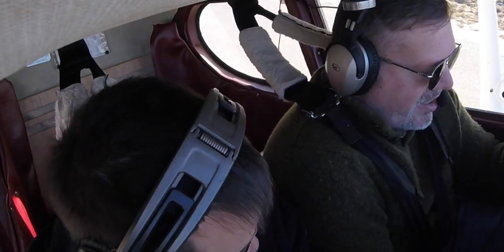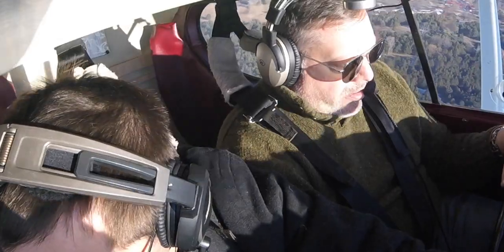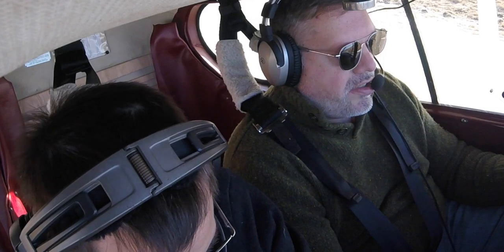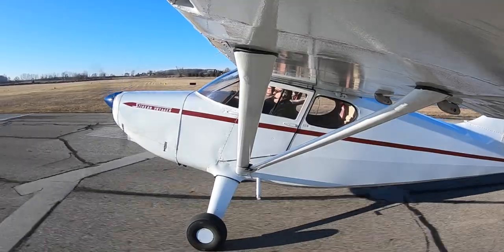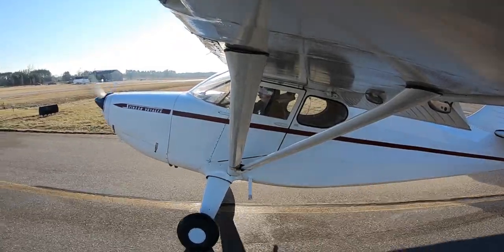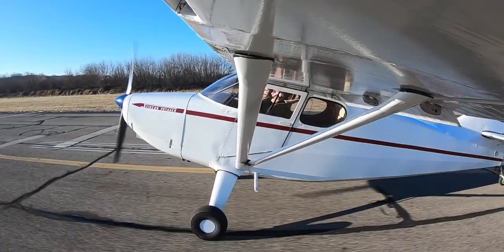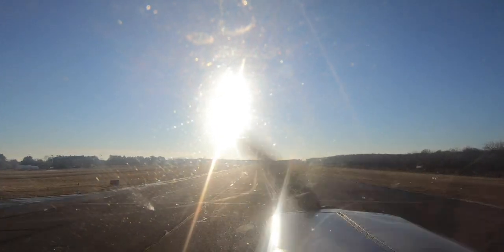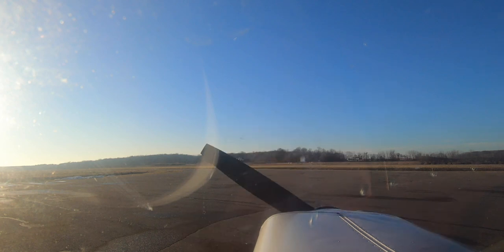Pushing Past Bad Habits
Rod Rakic Episode 002
TAILWHEEL TRAINING
DAY 2

A few days after the first tailwheel lesson, the weather finally cooperated with us. It meant driving down to another airport where the conditions were better for training, but it was worth it.

I must have done something right on the first day, because Scott promoted me to the left seat of his Stinson 108-2. We worked on 3 point landings in the pattern the whole time. It was a bit like starting all over again.

What's most useful about this experience was learning about how a different kind of flying can teach you where your bad habits may be hiding. What you do about it is up to you.

Flurry
Halley Shaw

Not Too Cray
Huma-Huma